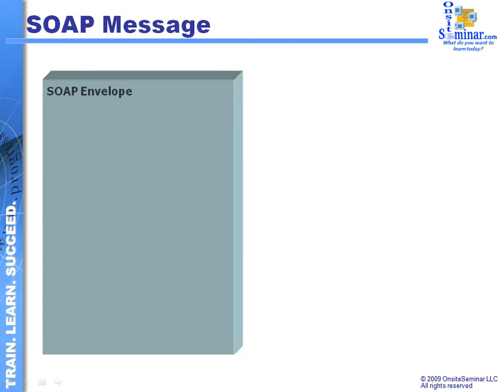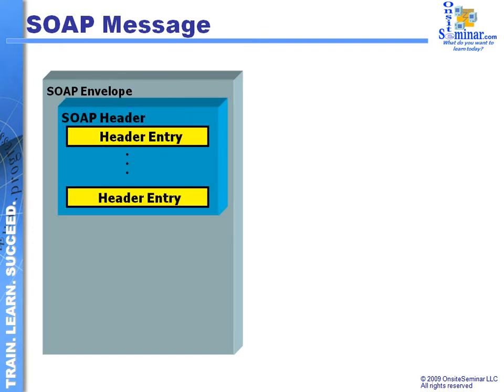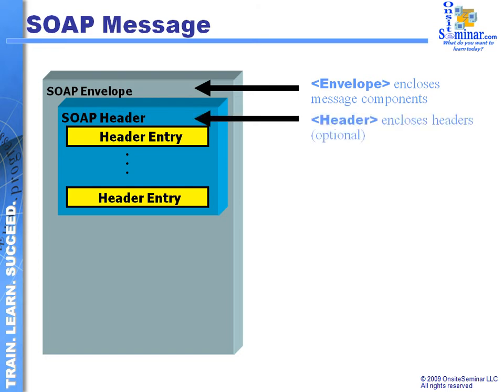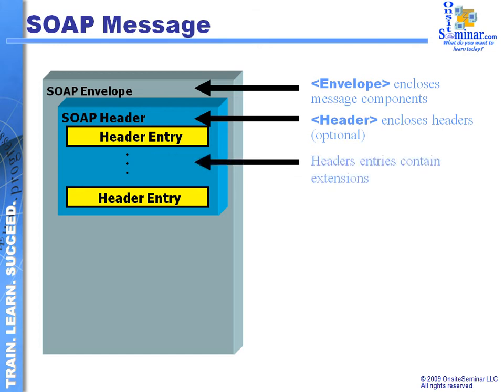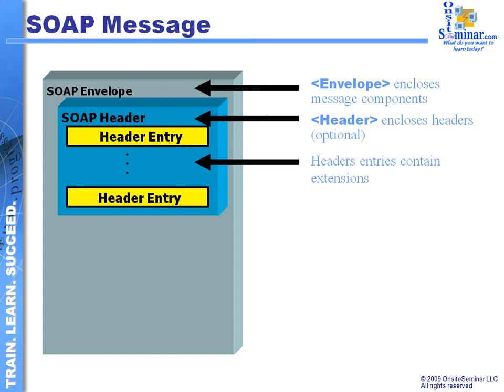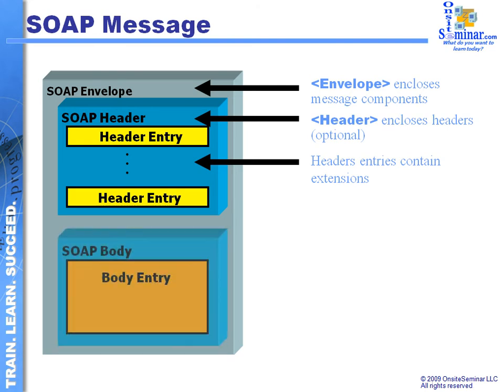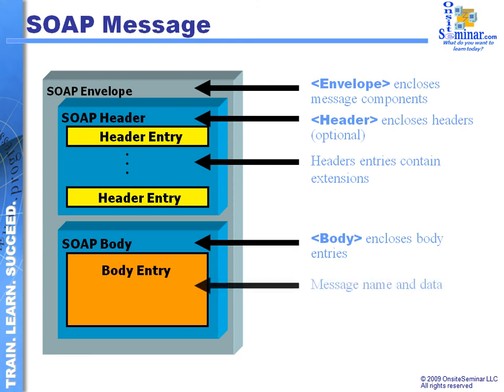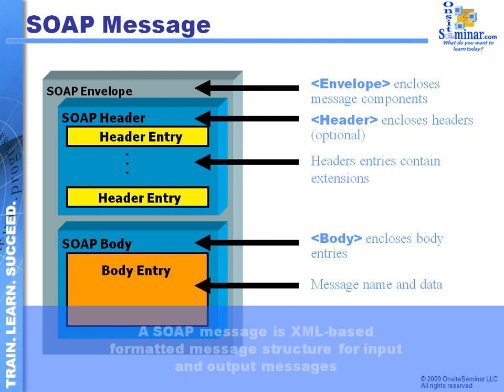SOAP message structure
Illustrating the structure of a Web Services SOAP message